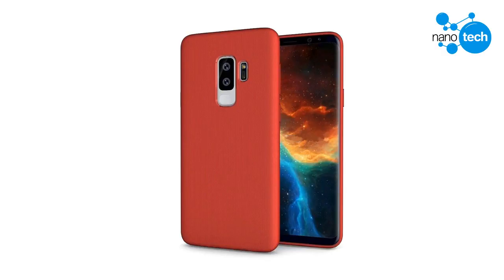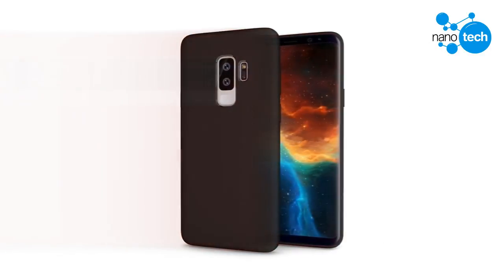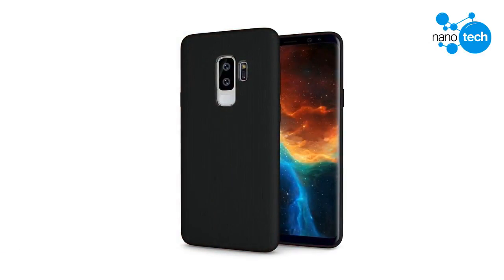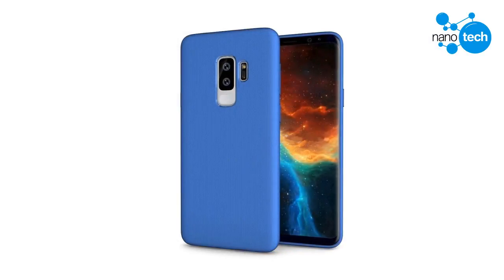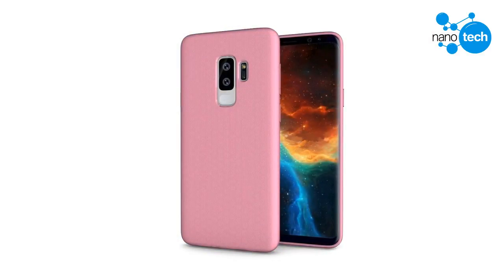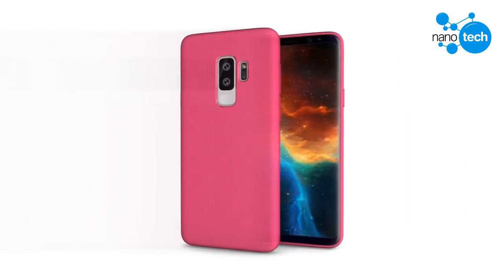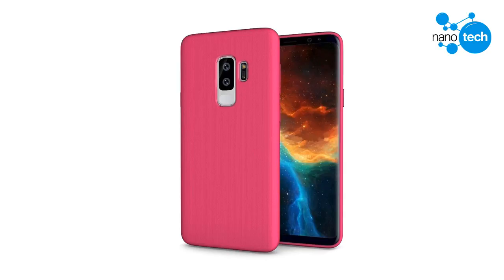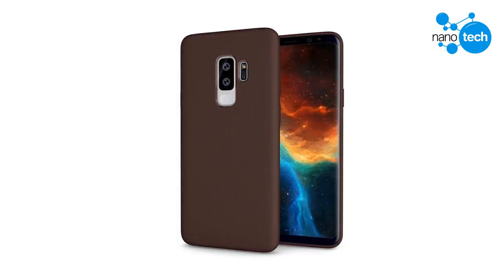Exclusive Images of Samsung Galaxy S9+ Enclosed in Colorful Cases Highlight Dual Rear Cameras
It is already a tradition that the few months leading up to the launch of flagship phones from manufacturers such as Samsung and Apple are usually filled with endless leaks. Today we have gotten our hands on exclusive pictures of the upcoming Galaxy S9+ wrapped up in a bunch of colorful cases.
The Galaxy S9+ is the bigger sibling of the Galaxy S9. However, unlike this year’s Galaxy S8+which mainly differs from its smaller sibling with respect to screen size and battery capacity, the Galaxy S9+ is much more different.
The Samsung Galaxy S9+ will come with dual rear cameras like the Galaxy Note8 albeit in a vertical arrangement while the smaller Galaxy S9 will make do with a single rear camera.
The cameras are flanked on the right by the LED flash and heart rate monitor, and below by the fingerprint scanner. The re-positioning of the fingerprint scanner is one of the changes users will appreciate most as there were complaints about that of this year’s flagships.
With the new design, your index finger will naturally rest on the scanner and you won’t have to deal with smudges on the lens of the camera like in the case of the Galaxy S8 and S8+.
The front of the phone doesn’t reveal much. All we can make out is the infinity display which will keep its 18.5:9 aspect ratio. The bezels are smaller but we are sure the top is home to a plethora of sensors.
The Samsung Galaxy S9+ will be powered by the Qualcomm Snapdragon 845 mobile platform in some markets and the Exynos 9810 in others. Launch is rumored to be in Barcelona during MWC 2018.